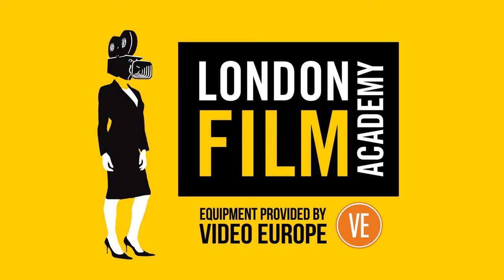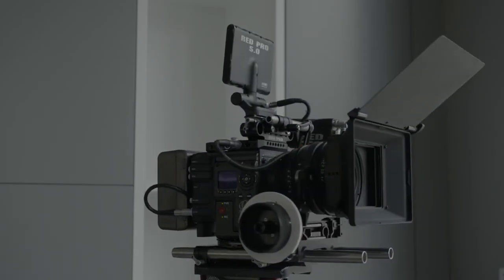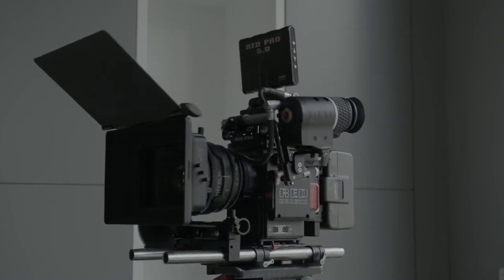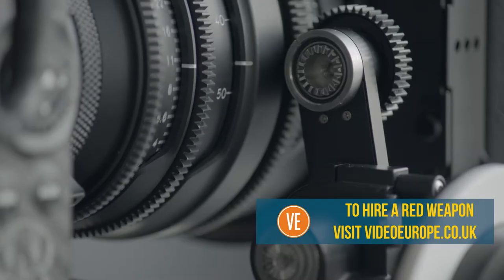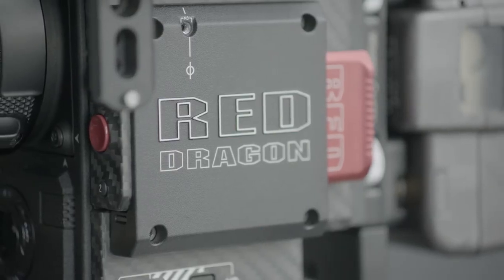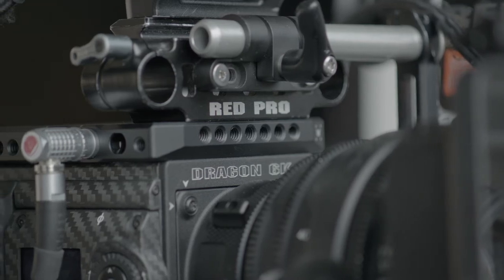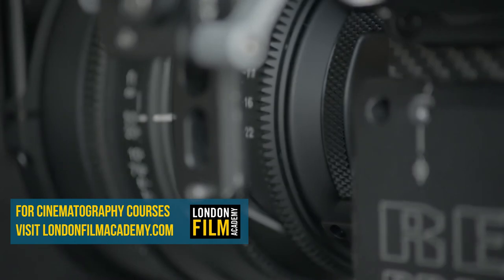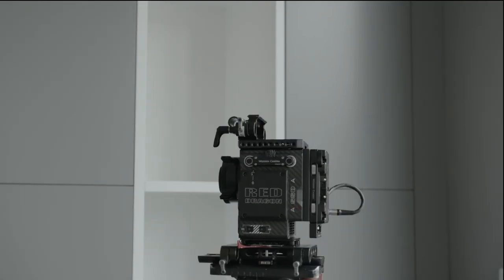RED WEAPON 1. How to assemble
About LFA Filmmaker’s Toolkit

Filmmaker’s Toolkit provides cinematographers, film editors and anyone working on a film set with bite-sized video tutorials covering essential filmmaking skills.

In Series One (videos 1-8) we will show you how to assemble an ARRI ALEXA. Upcoming episodes will demonstrate how to navigate ARRI ALEXA settings and how to assemble a red weapon.

Filmmaker’s Toolkit series is produced by London Film Academy using equipment provided by Video Europe.

About London Film Academy

LFA pioneers professional, hands-on film training which harnesses filmmakers’ talent and lets them find their voice in a collaborative and nurturing environment.  Our multi-disciplinary approach explores all the different aspects of filmmaking from fiction through to documentary. It also equips students with the multi-disciplinary skills vital for employment today, and allows them to become informed and responsible filmmakers.
As a centre of excellence, we’re dedicated to delivering on our founding principle of affordable film training. Our internationally recognised courses range from one year Postgraduate Diplomas to one day specialised courses, and are delivered by practicing filmmakers and supported by the dedicated LFA team.

Do you have a topic in mind you think we should cover?